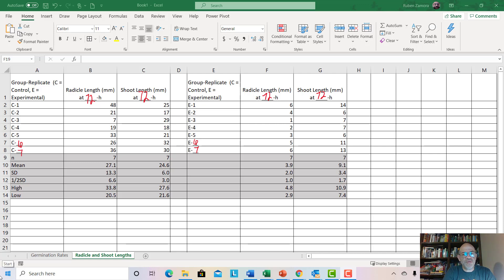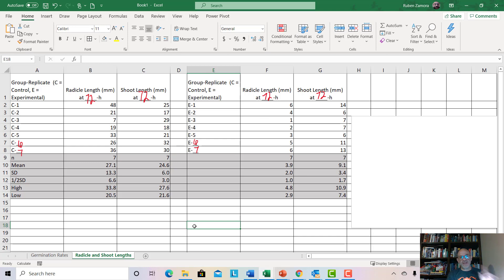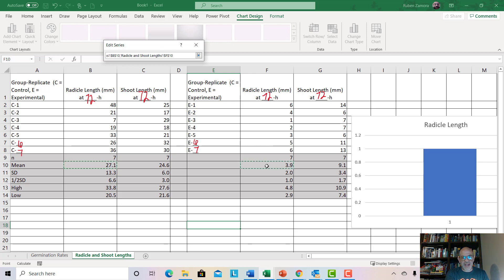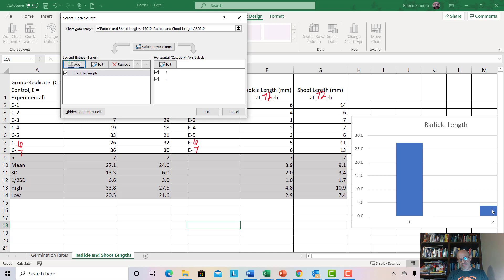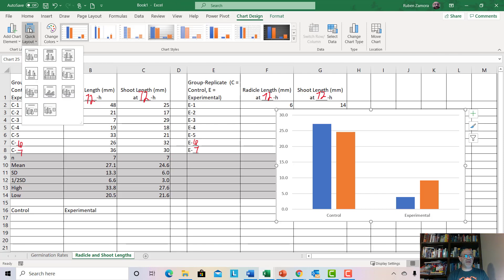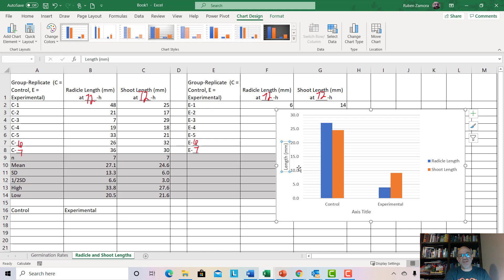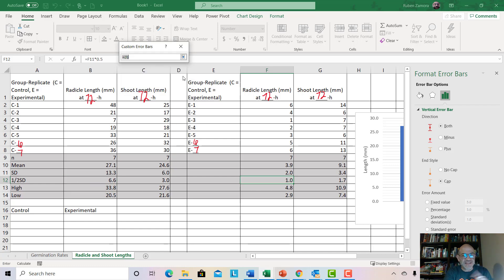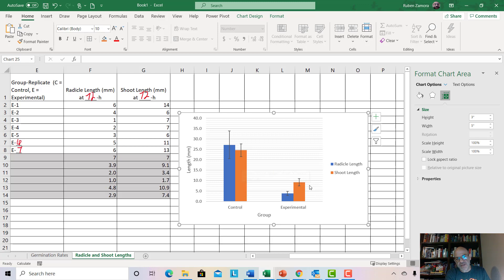Tutorial How to Use Excel to Produce a Bar Graph with Error Bars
This tutorial shows how to produce a bar graph with error bars within the context of a simple controlled experiment that investigates the growth of seedlings. In this example, two series are placed on the same graph one for radicle length and the other for shoot length.